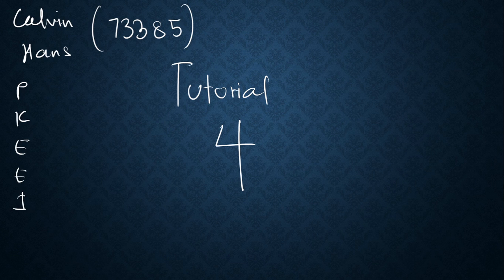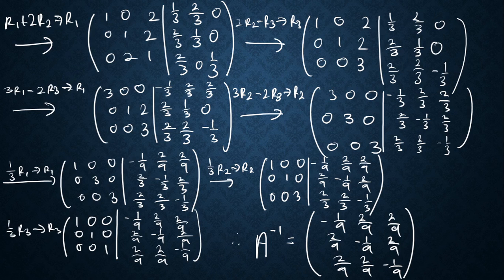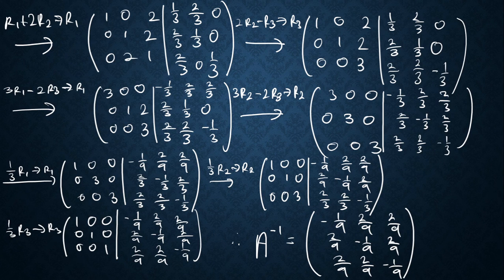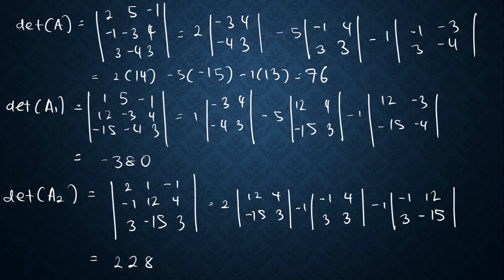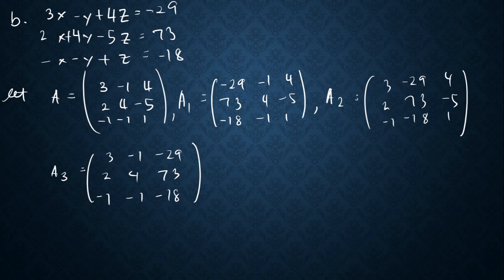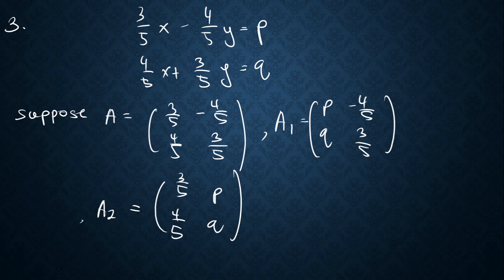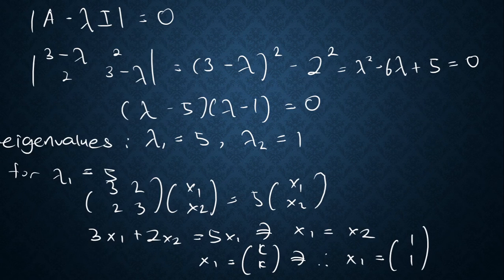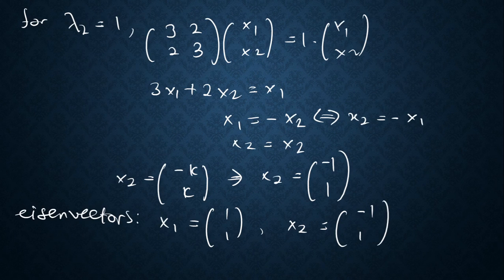73385 KNF2033 Tutorial 4 CALVIN HANS ANAK LANG